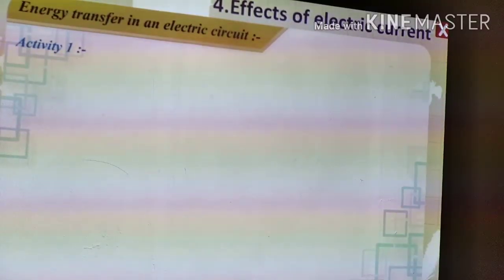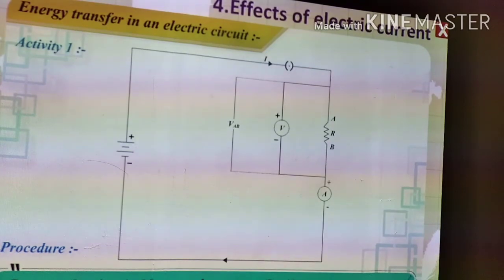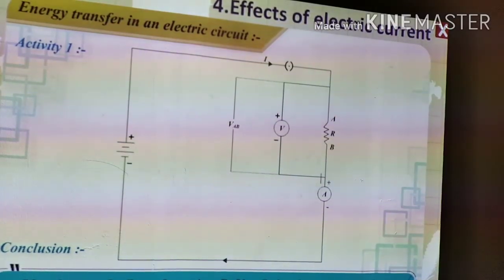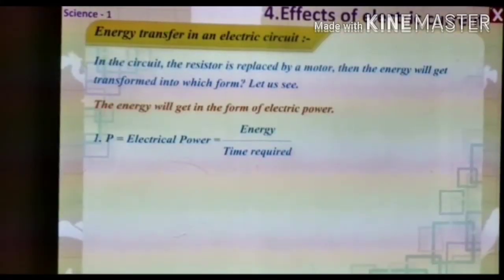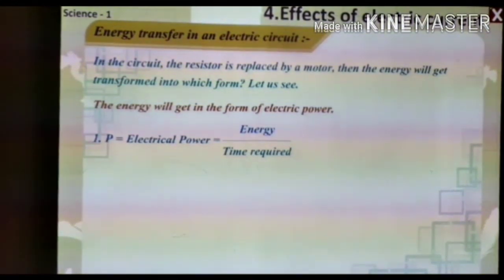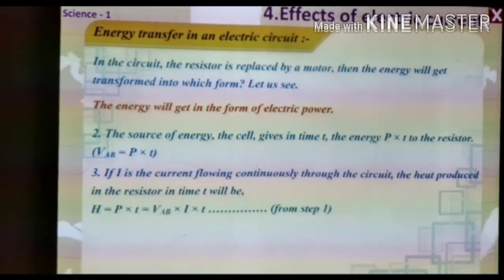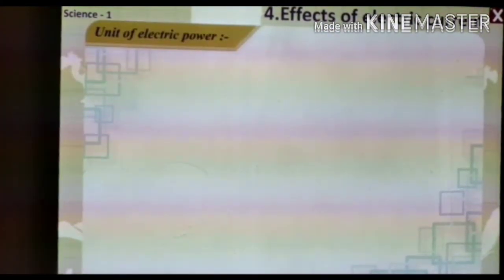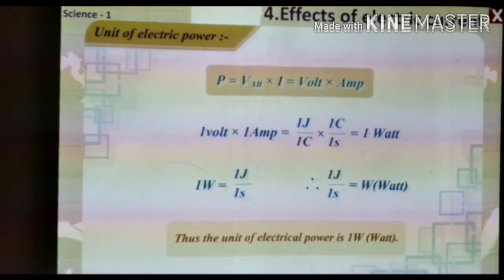Dnyandeep // X std. Subject - science I : Educational //Topic - Effects of Electric Current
Video by Ms. Pathan Nilofar
Dnyandeep English Medium School
Newasa Phata